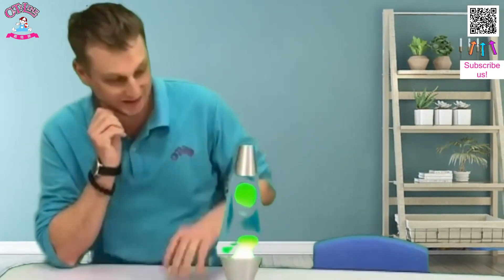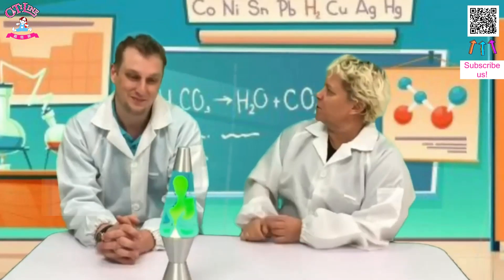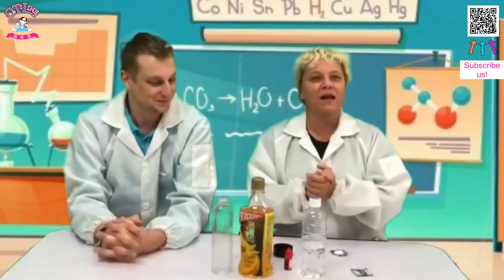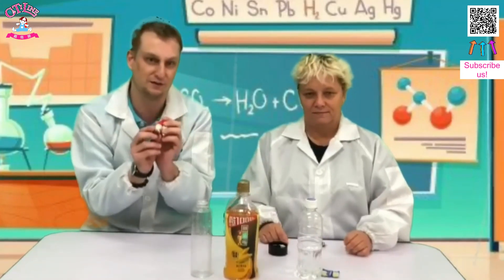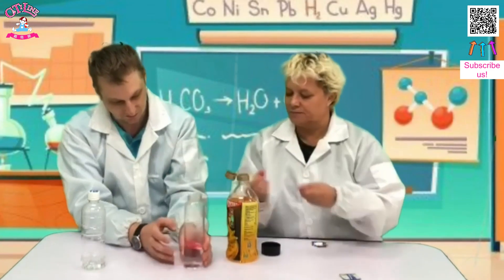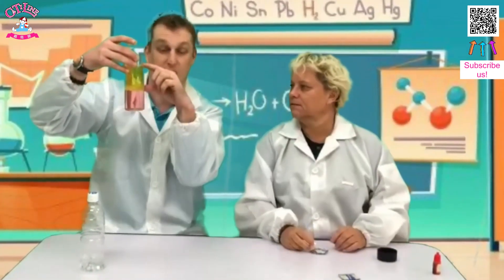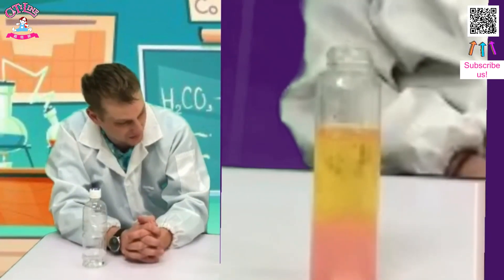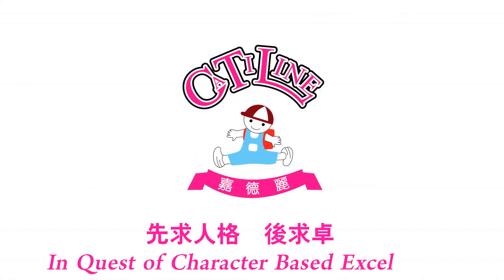Lava Lamp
小朋友，你們有看過「熔岩燈」(Lava lamp)嗎？這種燈有不同的顏色，裡面的蠟會因為燈的熱力而上升，冷卻後會下沉，非常有趣😍我們還可以自製「熔岩燈」，所需的材料非常簡單，快來跟Dr. Jo和Dr. Shane一起自製Lava lamp吧！😉

Children, have you seen a lava lamp? Lava lamp comes with different colours. When heated, the paraffin wax inside the lamp will raise to the top and sink when it cools down. It sounds pretty amazing right?😍 And we can actually make our very own lava lamp with just a few ingredients. Let's try it with Dr. Jo and Dr. Shane!😉

所需材料 Ingredients:
膠樽 plastic bottle
食用油 cooking oil
水 water
食用色素 food colouring
維xC／康xC 水溶片 alka seltzer tablets